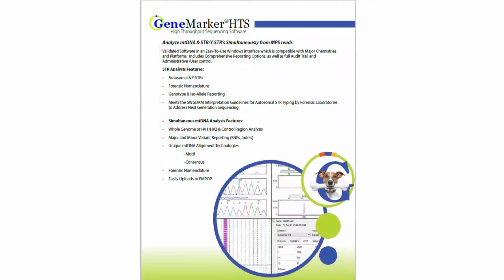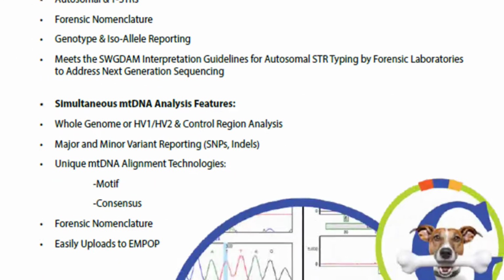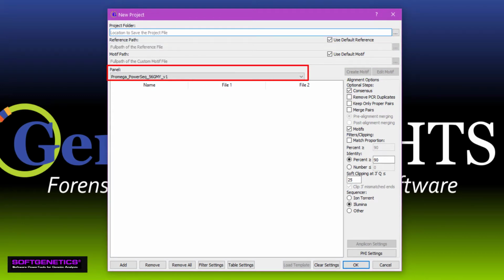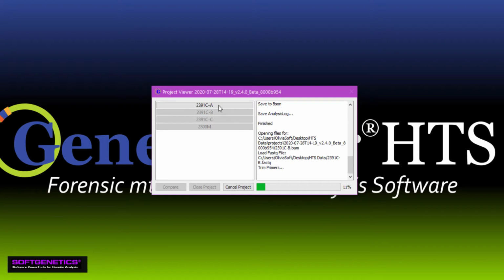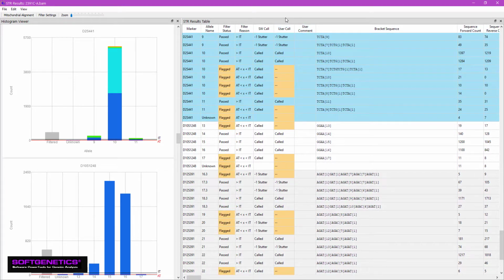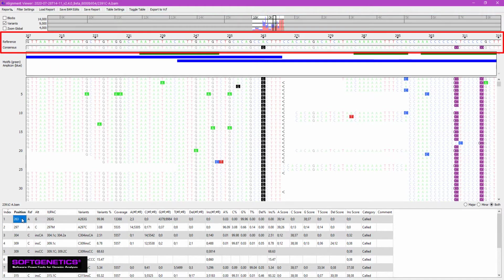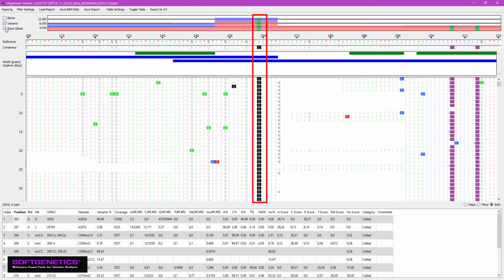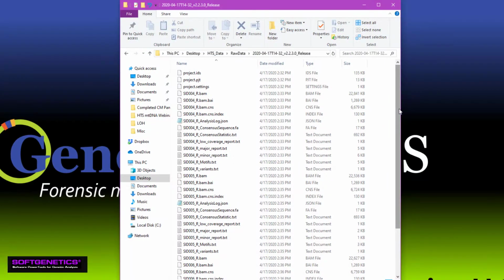ISHI 2020 GeneMarkerHTS Introduction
GeneMarker®HTS software provides a streamlined workflow for forensic STR and mitochondrial DNA data analysis from massively parallel sequencing (MPS) systems such as the Illumina® and Ion Torrent® platforms in an easy to use Windows® operating system.

Developed in collaboration with leading laboratories, GeneMarkerHTS software provides rapid analysis of multiple samples using consensus alignment or a unique motif alignment technology that automates the recommendations of DNA Commission of the International Society for Forensic Genetics: Revised and extended guidelines for mitochondrial DNA typing.

High throughput sequencing of STRs and Y-STRs provides both allele calls and sequence variants. Identifying SNPs in STRs is new in the field of forensics. The resulting iso-alleles (a locus that appears homozygous in length-based measurements such as CE, but is heterozygous by sequence) can aid in the identification of individuals and relatives in single-source samples and has the potential for improving the assignment of alleles to contributors during the analysis of mixtures.